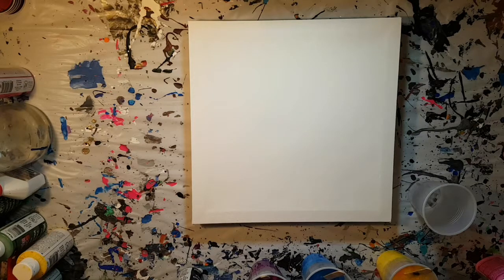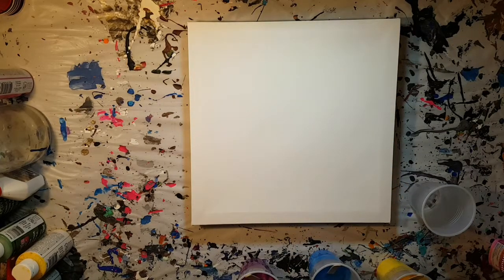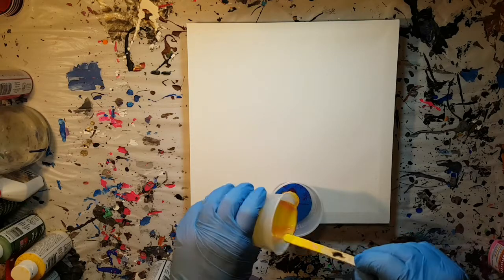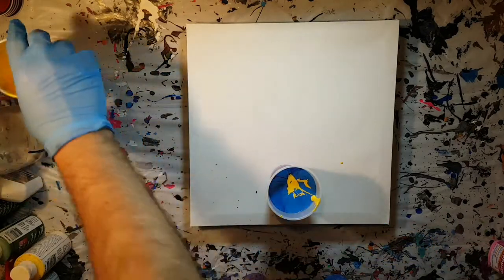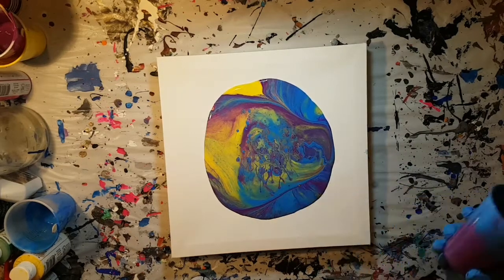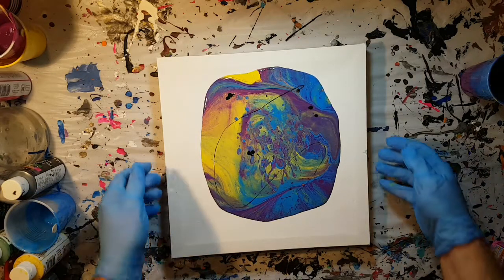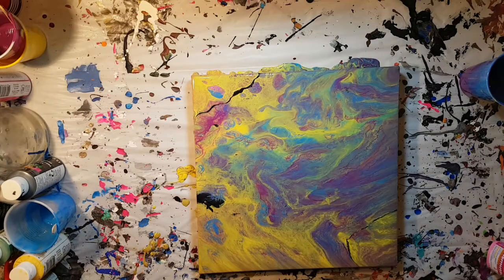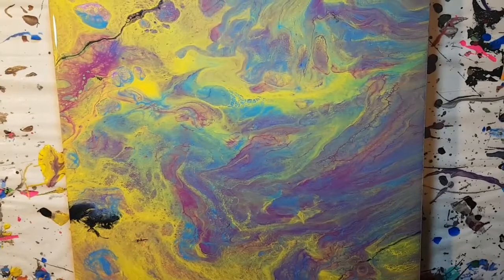Acrylic Pour Experiment # 16. Painting with Pepto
Acrylic dirty flip cup pour with bismuth subsalicylate liquid (Pepto)